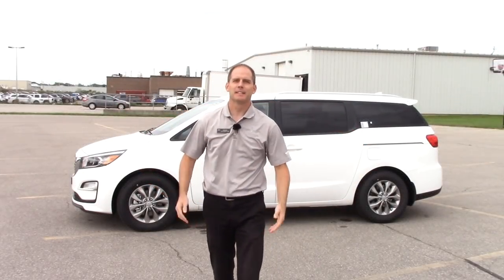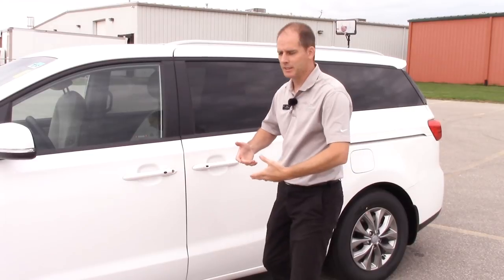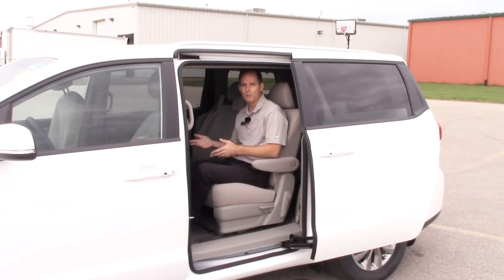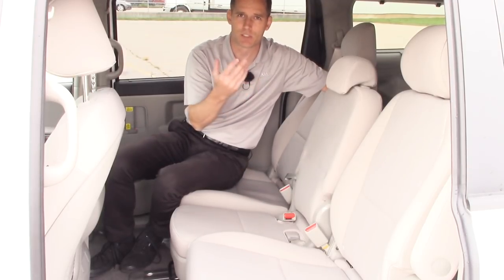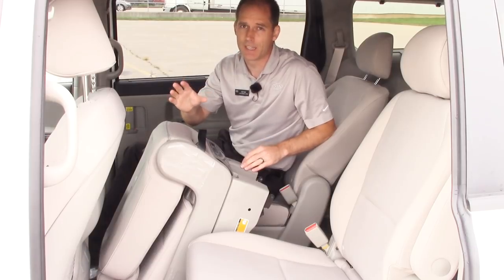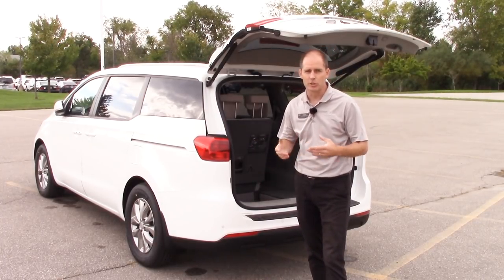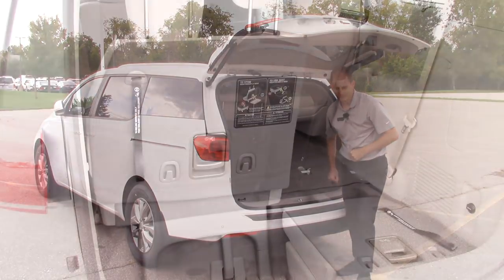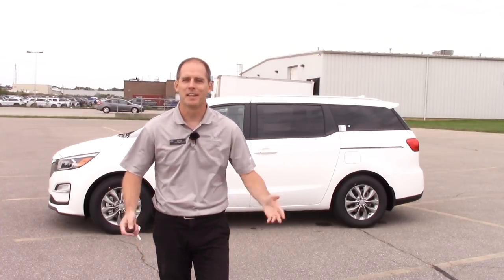2019 Kia Sedona Seating and Cargo Flexibility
You asked us to take a closer look at how the seats work in the Kia Sedona, here's that video! Have questions? We're happy to help!